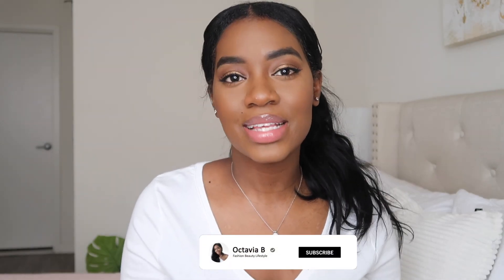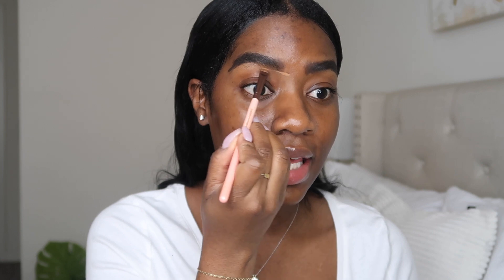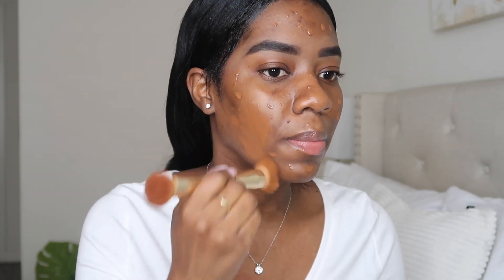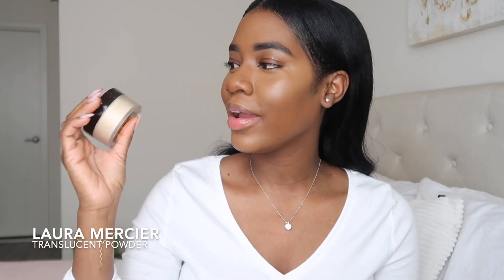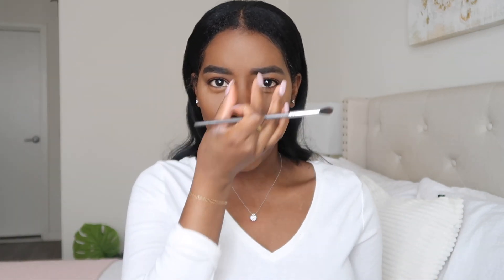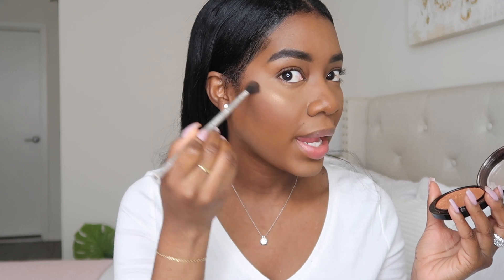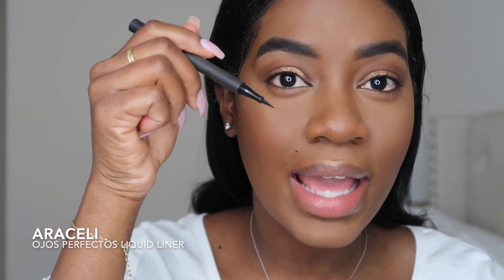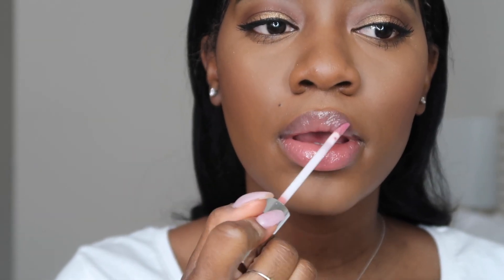My Simple Everyday Makeup | Updated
Hi Guys! Here’s my updated makeup routine ! It’s easy &
Simple and looks absolutely stunning - perfect for those of you who love a simple beat that makes us look put together . Enjoy xoxo

Items used :
ABH Dip Pomade
MAC Concealer
NARS Natural Radiant Foundation
Fenty Concealers :
Laura Mercier Setting Powder
Mac Setting Powder NC50
Natasha Denona Contour DEEP
Mac Highlighter Gold Deposit
Mac Blush Gingerly
Buxom Lip gloss Dolly